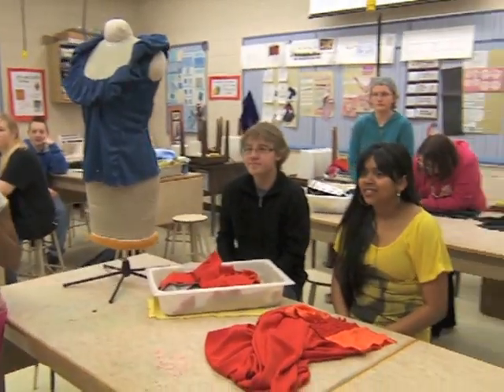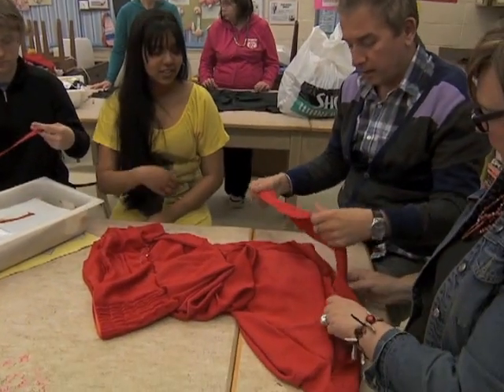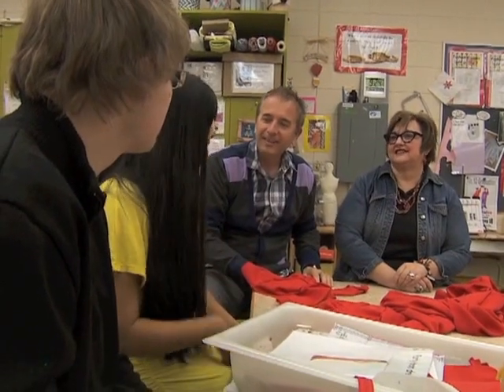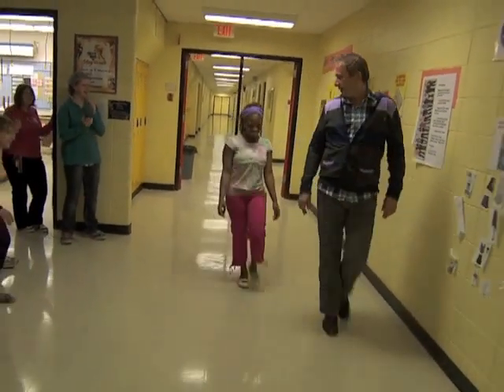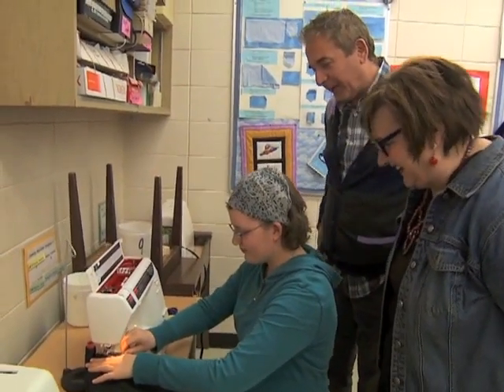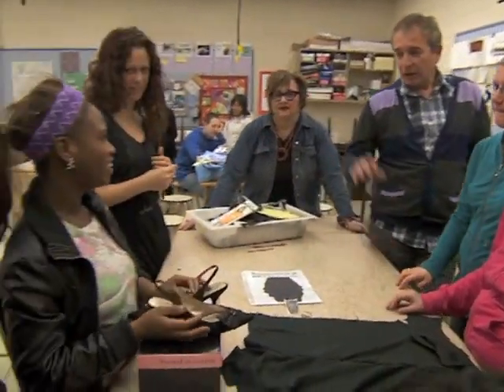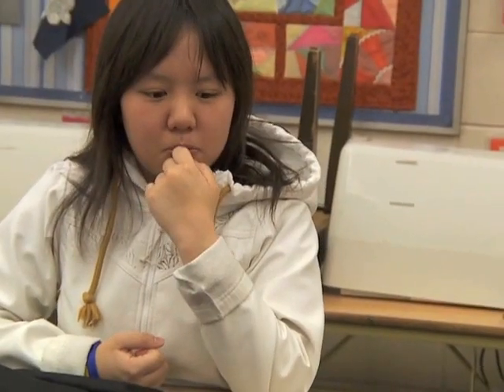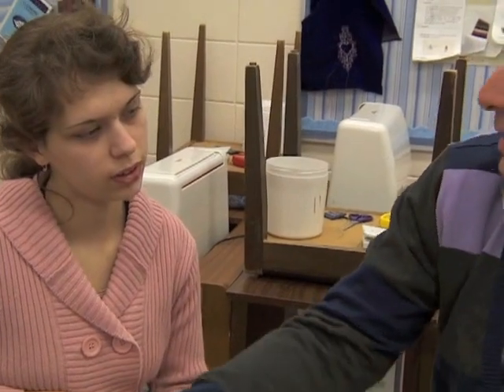Kingsway Mall - Ready To Shine - L.Y.Cairns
L.Y.Cairns Ready to Shine